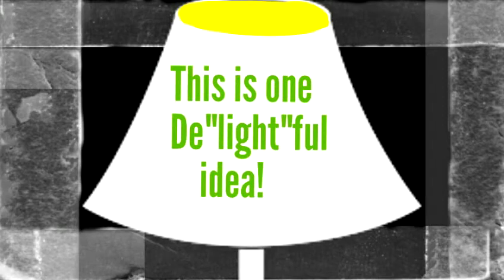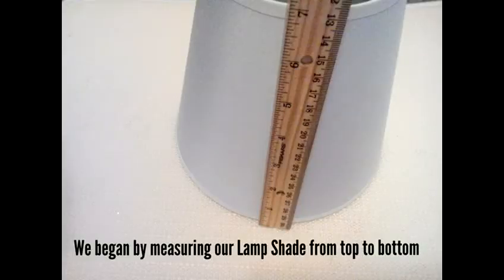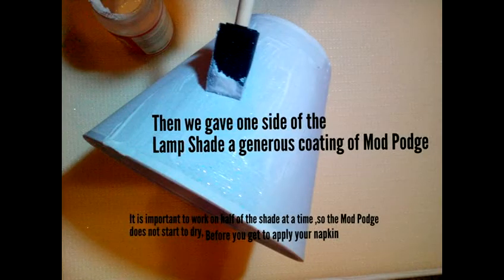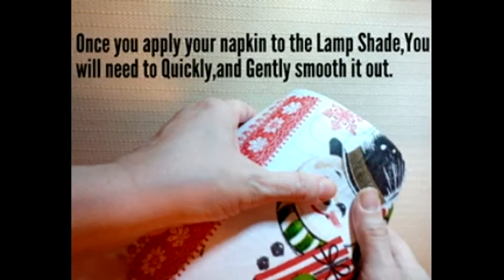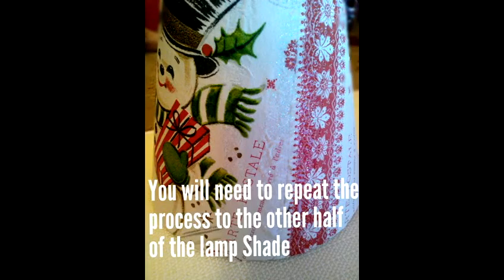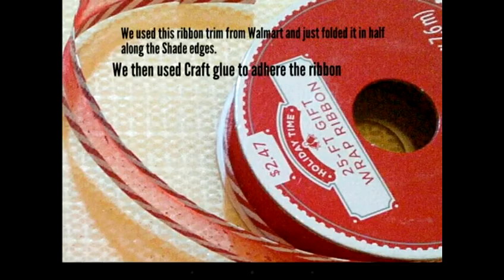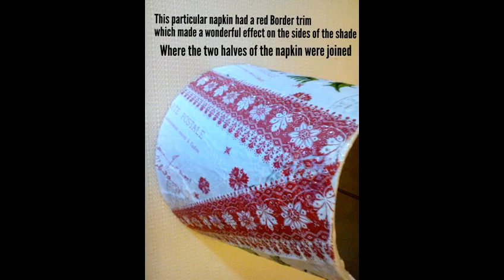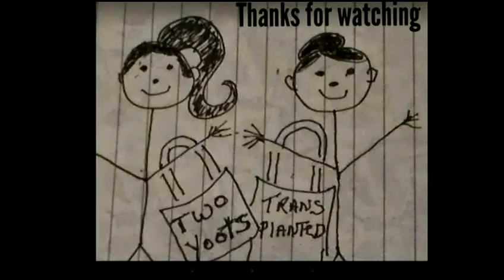"Light"up the Holidays with this Lamp Shade DIY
This is a Fast and Super Easy DIY Project.We hope it inspires you to make one yourself.They can be adapted to any Holiday or Season,and it's a very affordable way to change the look of a functional item that everyone already has in their home.
We'd like to inspire you to make some Beautiful Bows for your Christmas presents or decor,this Christmas.